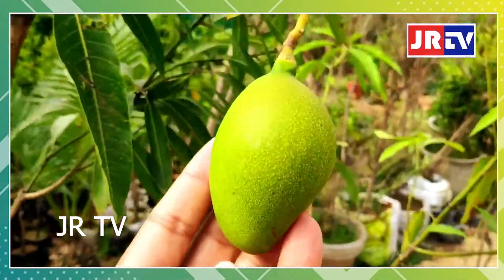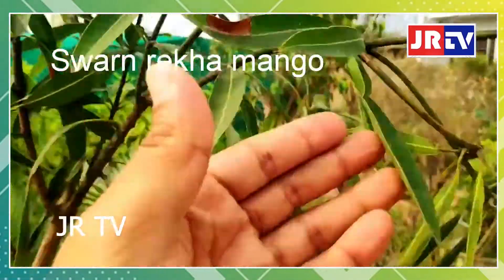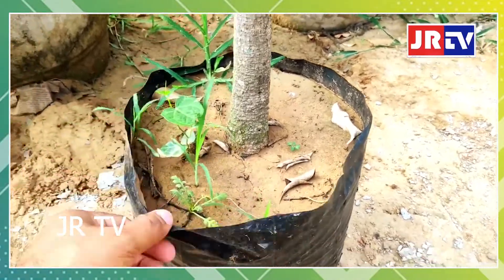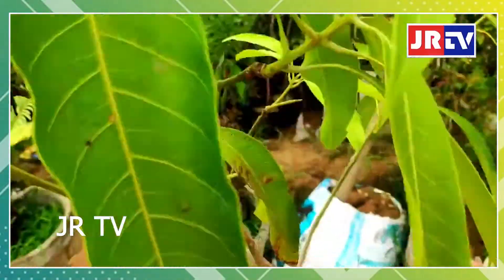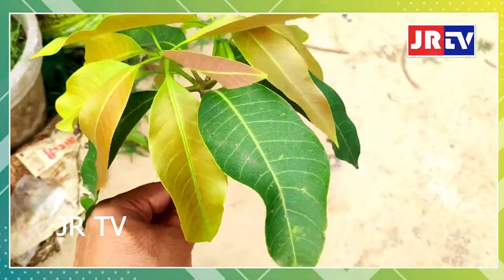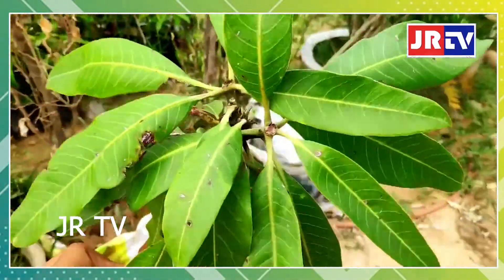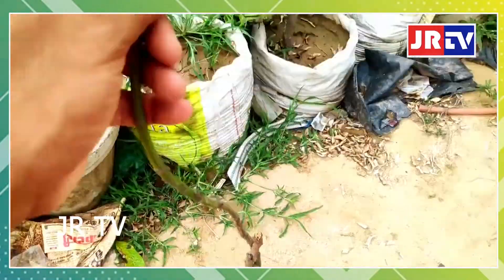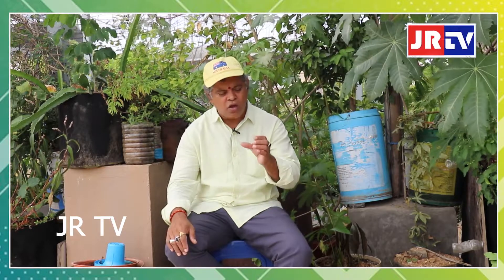Mango Nursery ఏ విధంగా చేయొచ్చు || By Dr.Jana Rama Rao Garu | JR TV Telugu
JRTV Represents encyclopedia of Incredable knowledge on many more subjects like
1 organic cultivation on open Terrus
2 organic cultivation on open land methods and technics
3 Different varities of wind Mill power generations
4 Dental care and Dental treatment procedures
5 Global warming and how to save earth from man made pollutions
6 what are the tasks of pest attacks and infections are most common in organic cultivation .
7 how to use and utilise the biodegradable plant dried parts in to useful day to day useful things .
8 Palm tree infinity products
9 Bio Fertilizers
10.Root necrosis and stem necrosis and fruit necrosis
11. Flower Decorations
12. How to produce energy from nature's natural resources from
The sun light , The wind flow ,The studded power of earth
The power from agni , The power from water
13. How to take precautions towards a toddler child .
14 The stunning power of the sea
15 prefabricated mobile houses global verities .
16 How to earn money from nature without doing as ny thing .
17 .How to treat a sick project in to a viable project
Sick to success .
18 How to use the waste disposable pet bottles in to very useful things
19 How to produce environmentally  friendly soaps and shampoos from plants
20 how to prepare herbal medicines from defferent plants .
21 How to propagate vegitative  propagation .
22 How easily u can become a big nursary owner .
23 How wil u become a former by utilise your kitchen wet wastage in to very natural bio products maker
 24 . Spiritual mantras for varies problems .
25 The in chantable music .
26 The very famous lyric writer on plants and nature